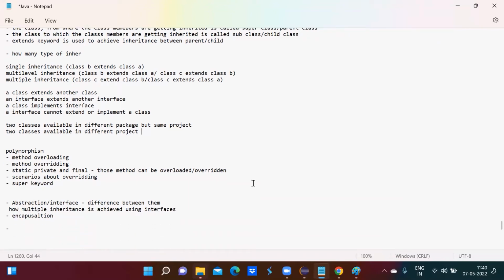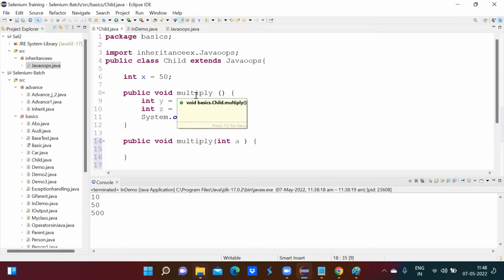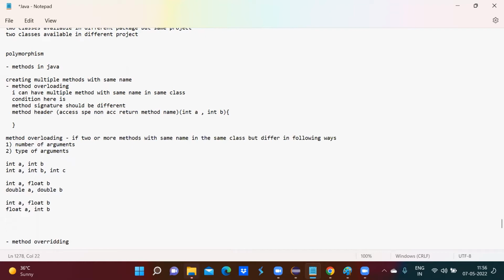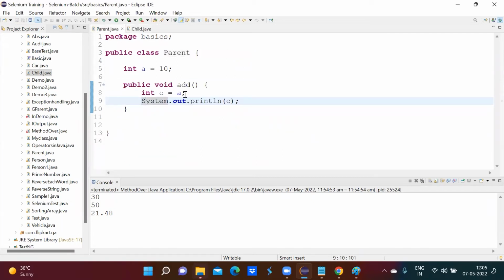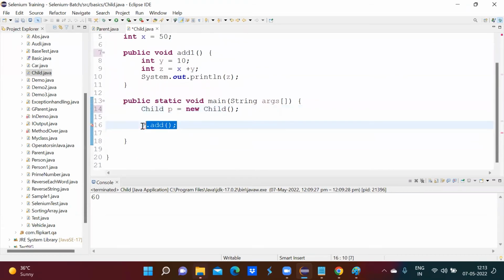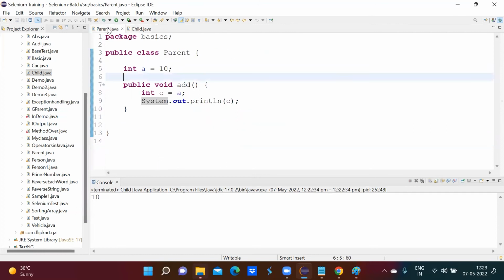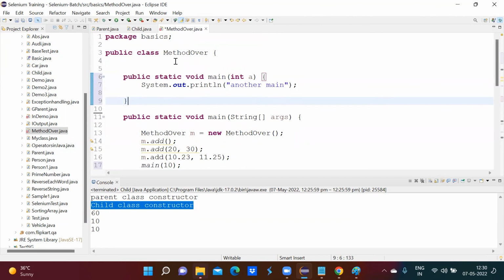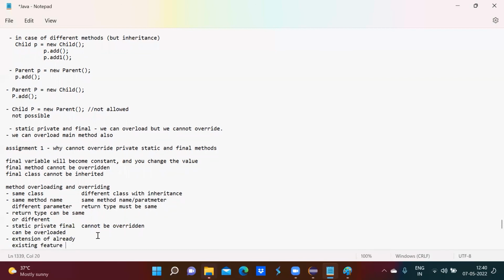#17. Polymorphism - OOPs concept in Java.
1. What is polymorphism
2. Method Overloading
3. Method Overriding
4. Super Keyword for calling Super class Constructor/Variable/Method
5. Overloading Static, Private and Final Methods
6. Overloading Main Method
6. Final Keyword for Variable, Method and Class.
7. Difference between Method Overloading and Method Overriding